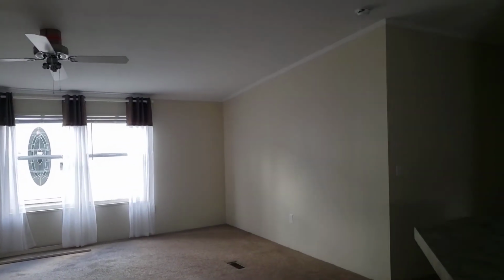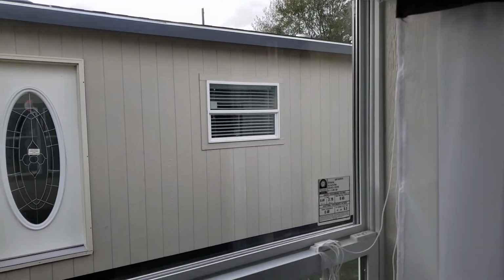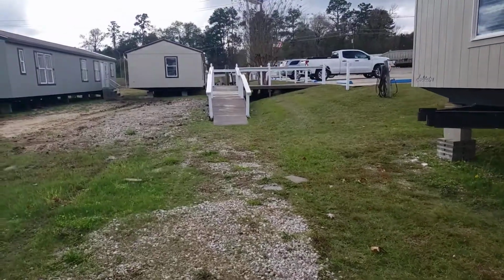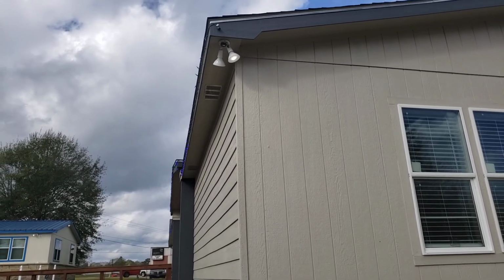7 things that make a manufatured home an investment